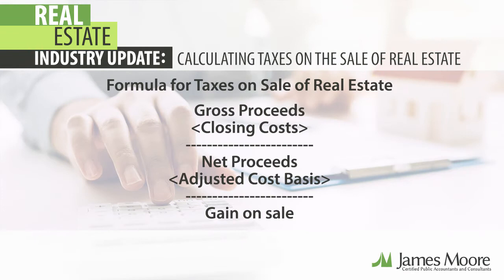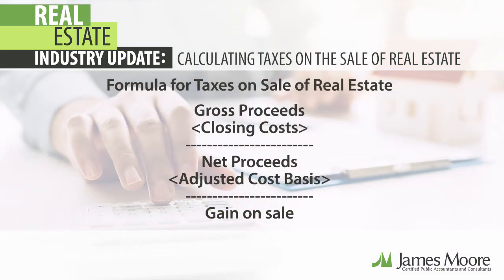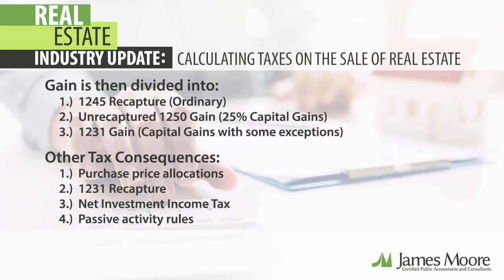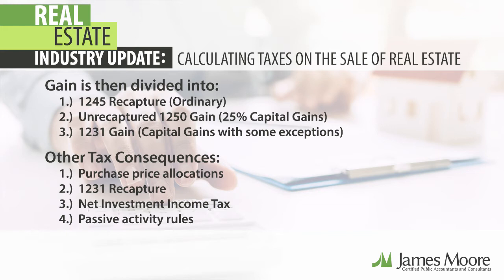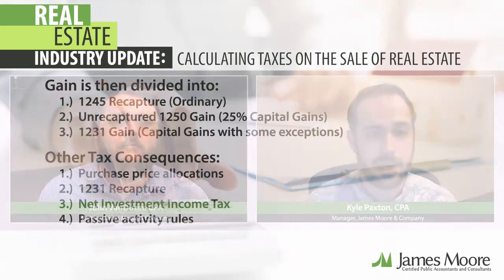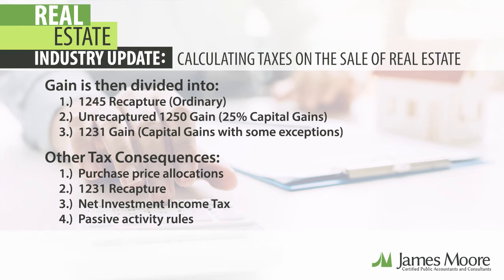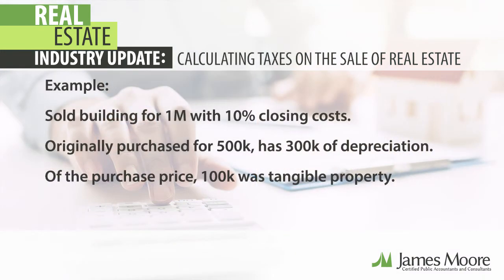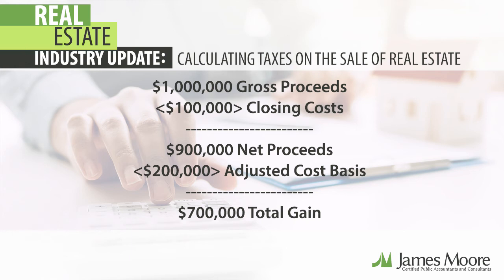Maximizing Profits: Calculating Real Estate Sale Taxes - Tips and Insights for Pros!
If you’re a real estate professional, taxes affect just about every aspect of what you do—property sales and purchases, maintenance and operations, even your estate planning efforts. Yet we’ve found many of these hard-working pros don’t have a tax plan. Our latest Real Estate Industry Update video series covers the steps needed to create a plan that keeps more money in your pocket and helps your bottom line.

In this first installment, JMCo partner John VanDuzer chats with manager Kyle Paxton about calculating the taxes on a real estate sale. They review the formula to calculate gain, discuss how the taxes are determined and provide an example of the calculations and tax categorizations.

MORE TIPS LIKE THIS ON YOUTUBE

MORE REAL ESTATE ACCOUNTING TOPICS LIKE THIS ONE